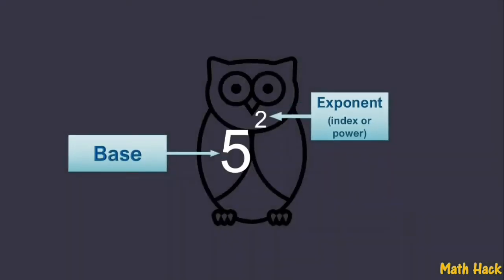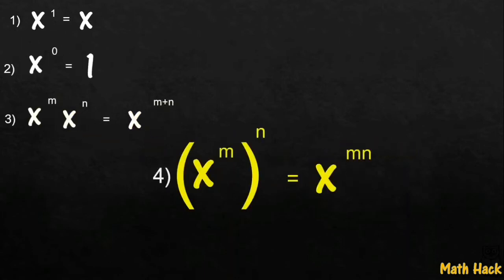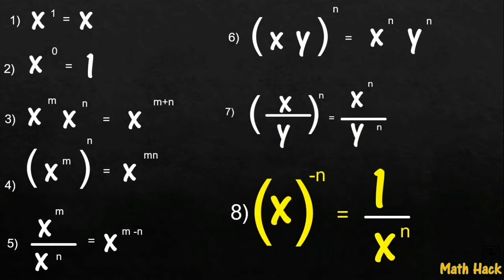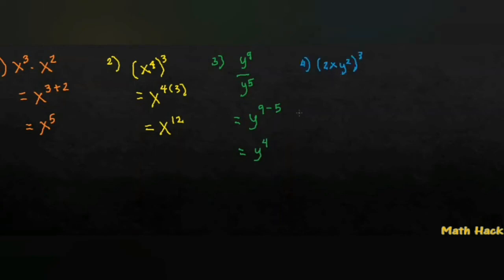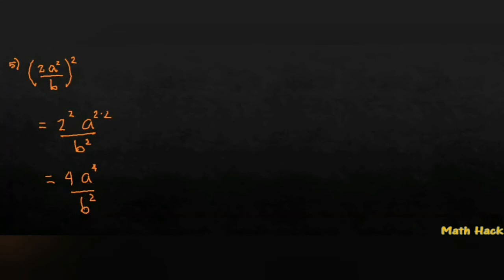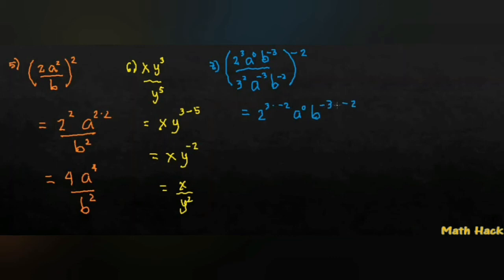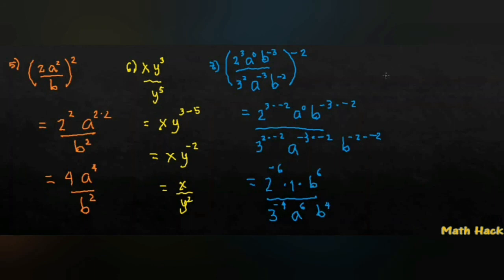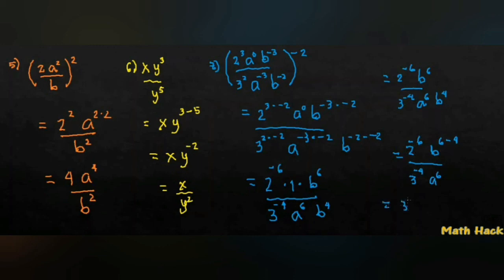Laws of Exponents in FILIPINO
ReUploaded. Sa video na ito ipinaliwanag ang mga laws of exponents. Nagbigay din ako ng mga examples para mas madali nating maintindihan.